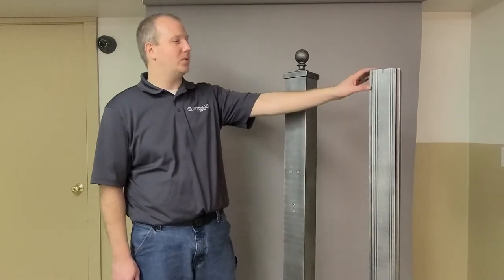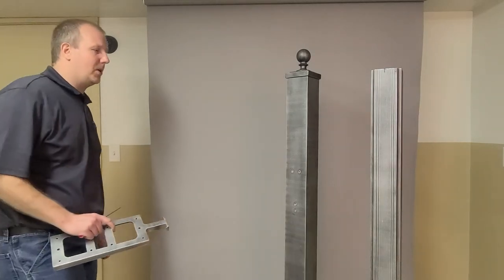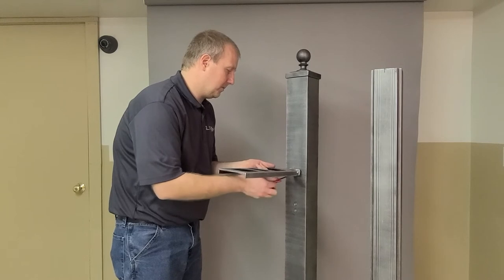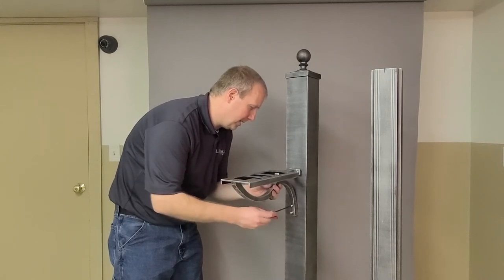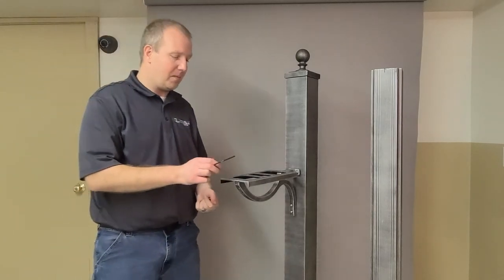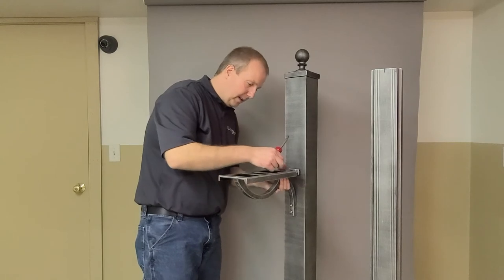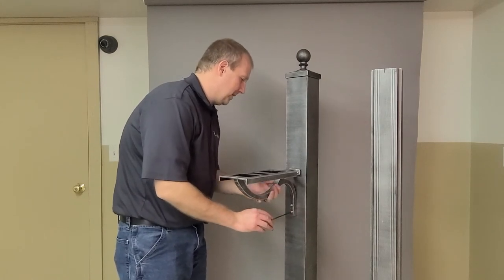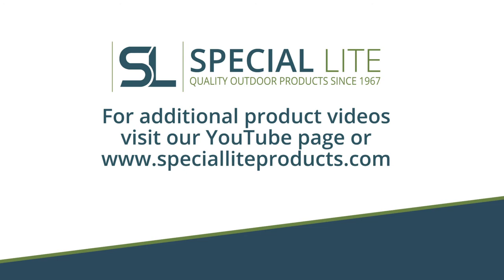Special Lite Products SPK-700 and SPK-710 Curbside Mailbox Post Assembly Video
Learn how to assembly and install our popular direct burial SPK-700 and SPK-710 aluminum curbside mailbox posts. for additional mailbox and post product information.